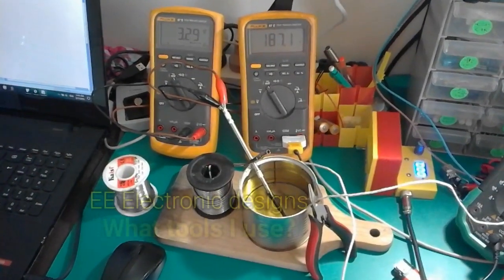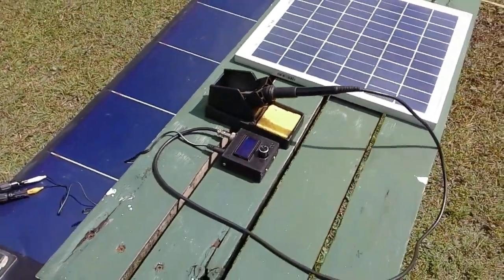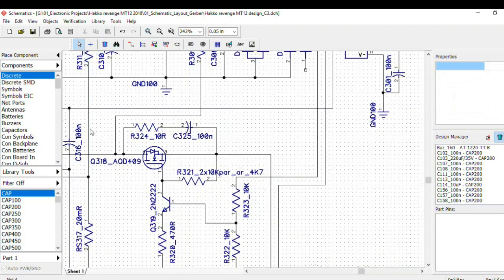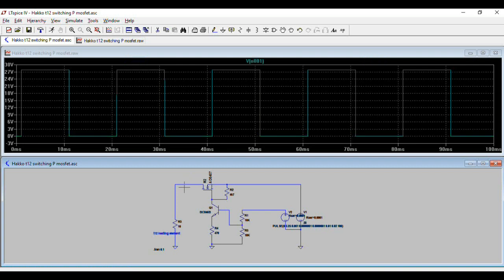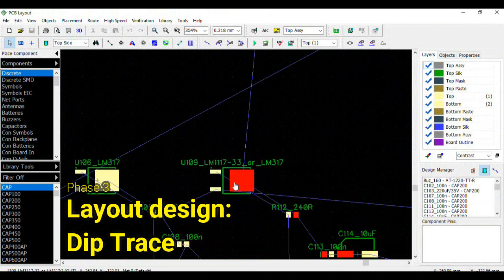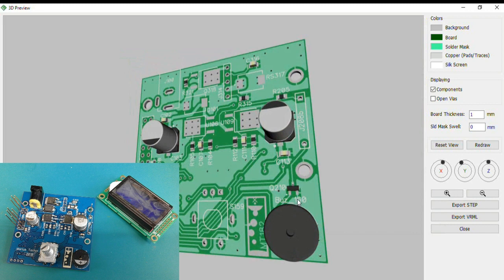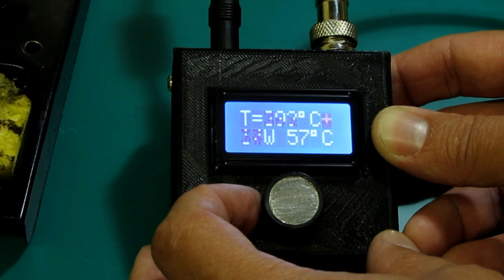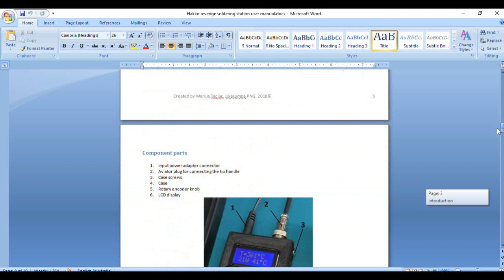What tools do I use in my HW design job? From concept to prototype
In this tutorial video I show what tools I use and how to create a hardware design. Because a lot of people asked me what tools I normally utilize for taking my designs from the concept phase to the actual prototype, I wanted to add this explanatory video about the subject. I hope this one would also serve entry level technicians and amateurs in search for methods to achieve better results.

Other tags (this video is about): hardware engineer,hardware design,hardware engineering tutorial,hardware design course,Hardware design tutorial,hardware designer,hardware design engineer,hardware designer tools,pcb design software,hardware design tools,from concept to HW prototype,pcb design tutorial for beginners,concept to product,ltspice simulation,diptrace pcb design,tools for HW design,How to make product concept,hardware engineering,Electrical design engineer